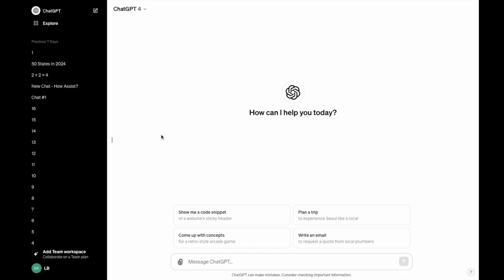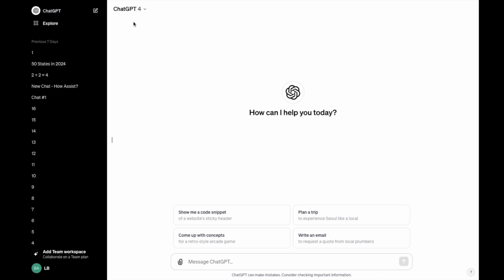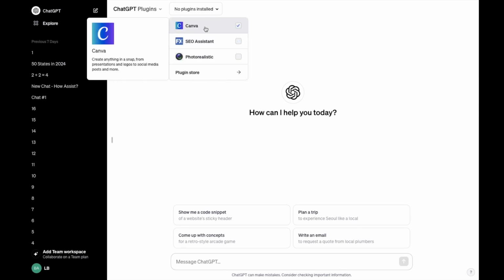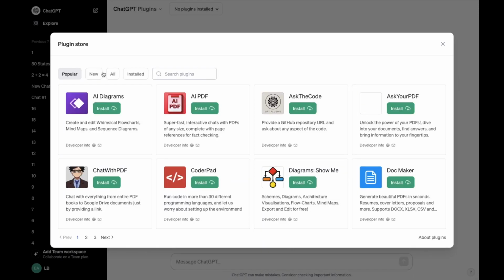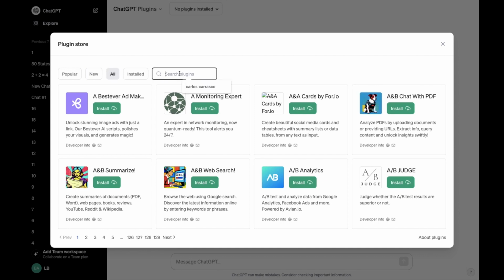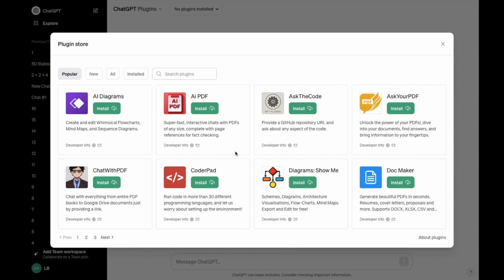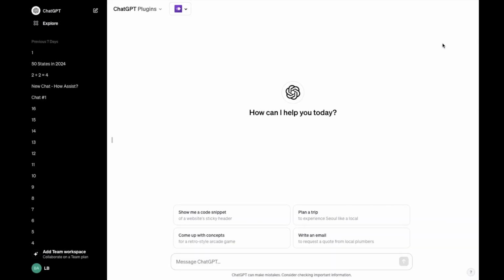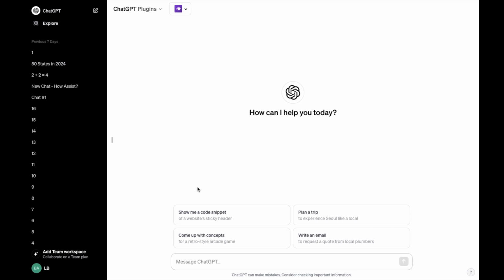How To Install Plugins On ChatGPT | Step By Step Guide - ChatGPT Tutorial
Enhance your ChatGPT experience by learning how to install plugins with this informative guide. Ideal for users looking to expand the functionality of ChatGPT, the tutorial provides a straightforward, step-by-step approach to plugin installation. Understand how to browse, select, and integrate a range of plugins, each offering unique features and capabilities. Whether for added convenience, advanced features, or specific functionalities, this guide simplifies the process, enriching your ChatGPT interactions.